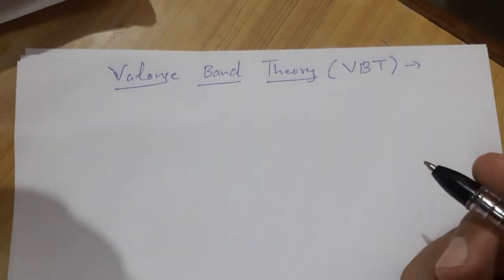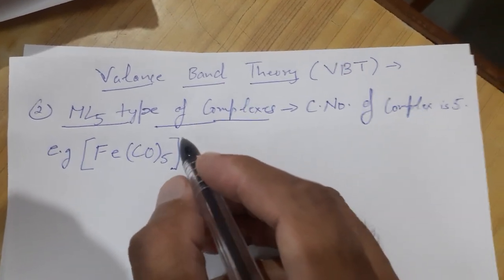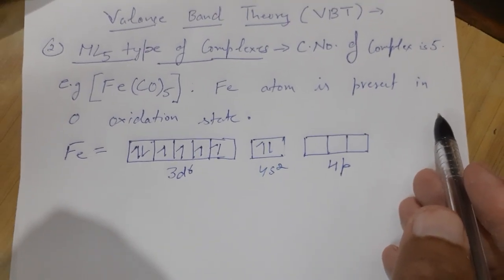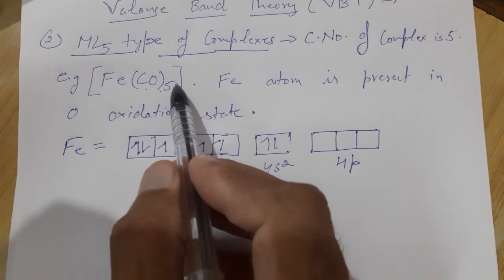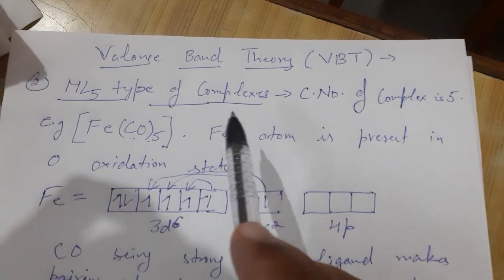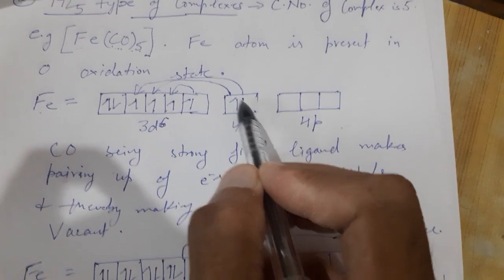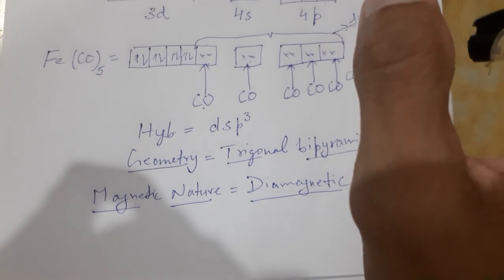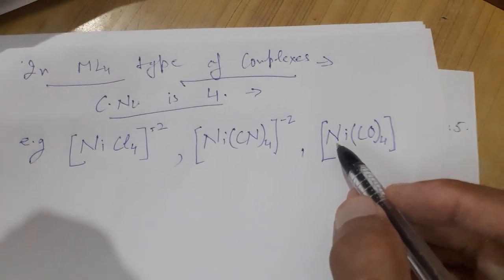Coordination compounds (ML5 and ML4 Complexs)Amrik sir